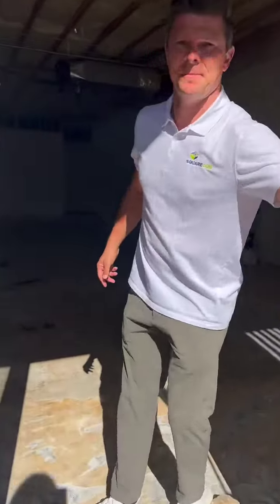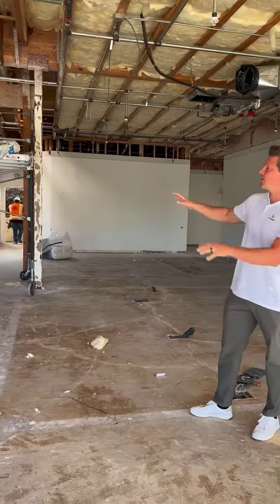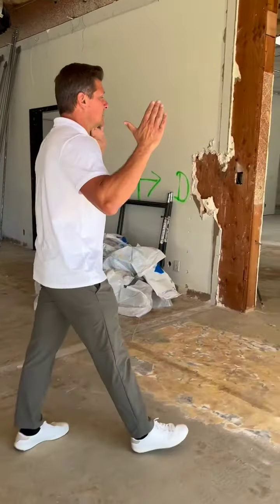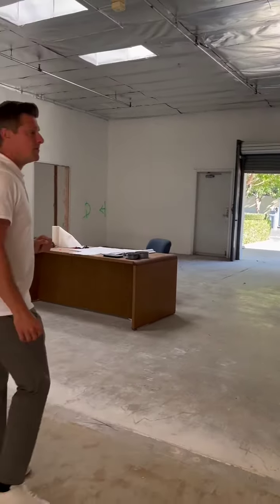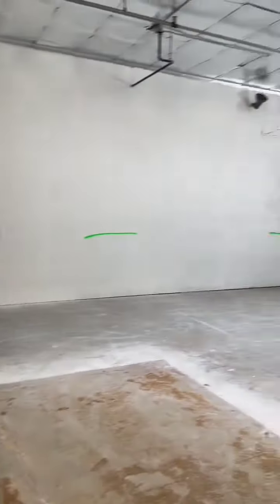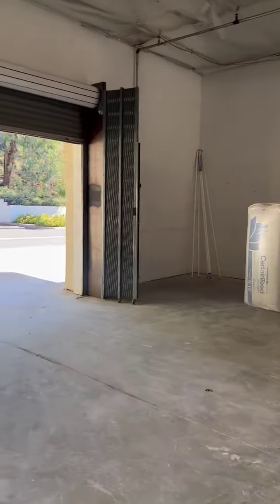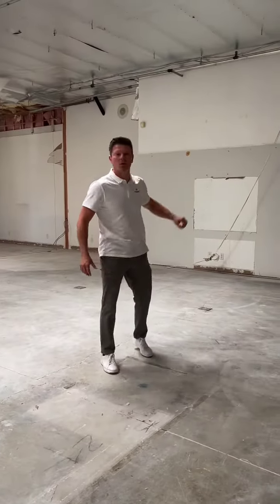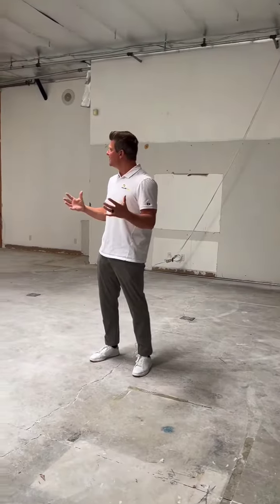SquareCoil's New Headquarters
Explore the innovative new headquarters of SquareCoil in this exclusive tour! Join us as we take you through our cutting-edge offices, featuring cubicles, a spacious break room (possibly with a kegerator for Friday fun!), a state-of-the-art conference room equipped for video conferencing, and an exciting podcast studio for the AC Method.

Get a sneak peek at our diverse filming areas, storage for trade show booths, and our brand new training center designed to accommodate up to 20 individuals. With 100-inch TVs and demonstrations showcasing our latest technologies, this space is where the magic happens!

*Get notified whenever Aaron goes post!